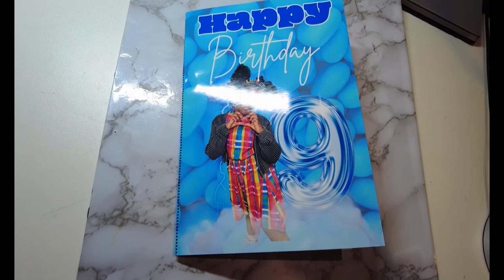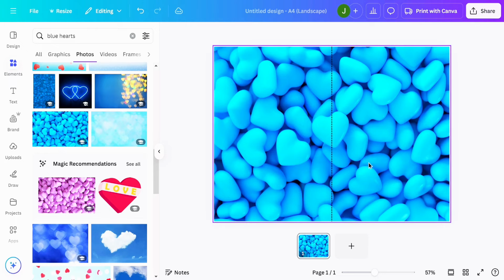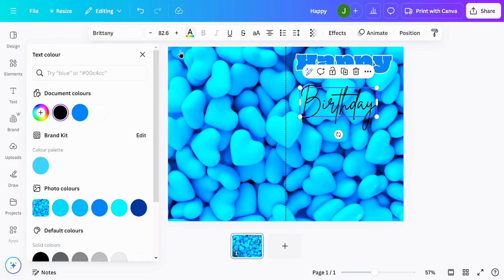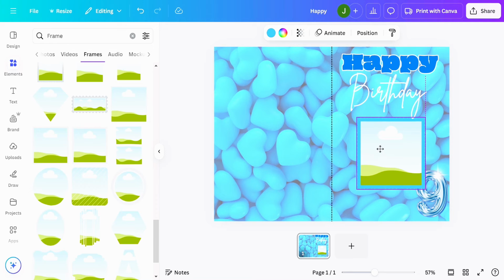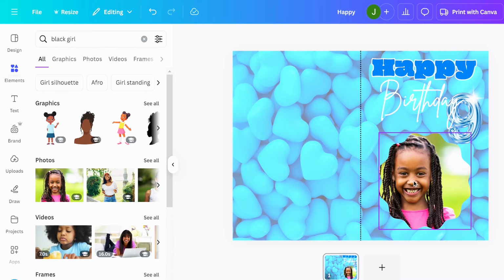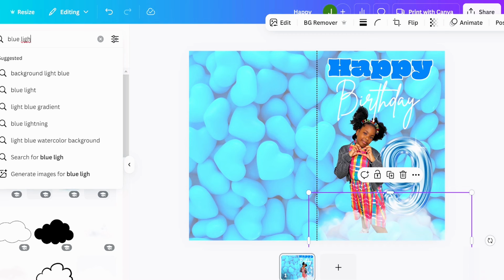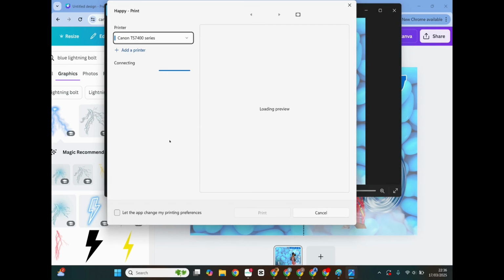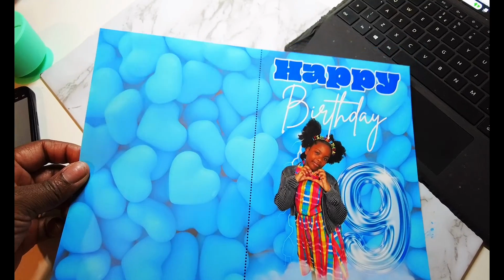How to Make & Print a Birthday Card with Canva | Easy DIY Tutorial for Beginners (Canon Printer)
In this super easy, step-by-step tutorial, I’ll show you how to design your own personalised birthday card using Canva, and then print it out at home using a Canon inkjet printer. No design experience needed—perfect for beginners!

✅ What you’ll learn in this video:

How to use Canva to create a custom birthday card
Choosing the right size and layout
Adding photos, text, and fun graphics
Exporting your card for print
Printing tips for Canon inkjet printers (paper settings, print quality, etc.)
🎁 Whether you're making a card for a friend, family member, or just want to get crafty, this DIY guide will help you make something special in just a few minutes!

🖨️ Materials you'll need:

Canva account (free or pro)
Inkjet Canon Printer
Cardstock or quality paper